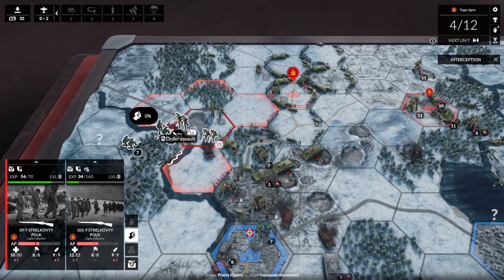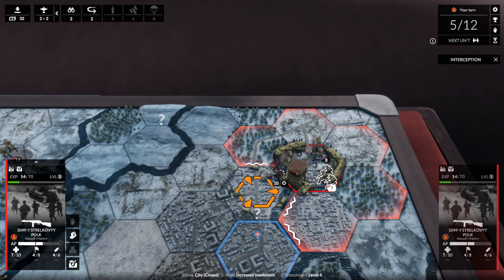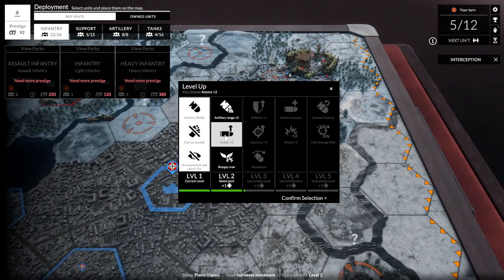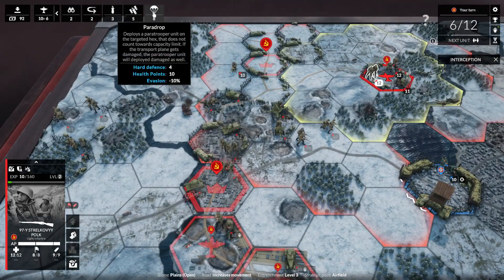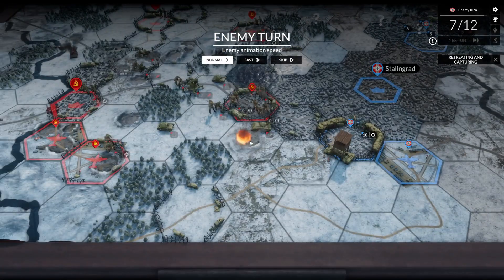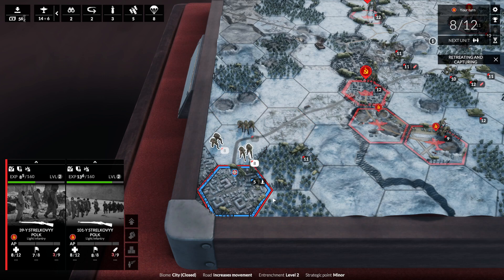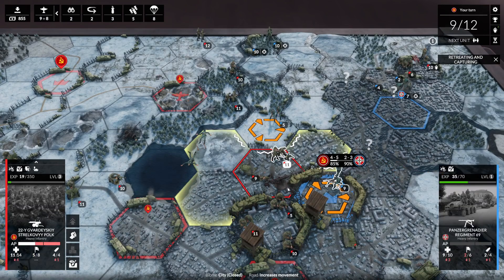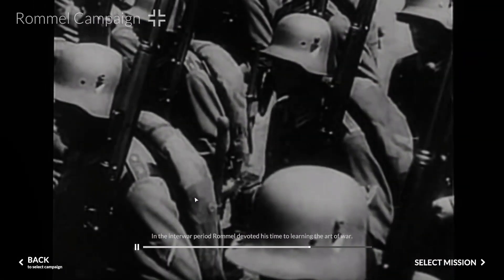Total Tank Generals | Armored Breakthrough! | First Look | Part 4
Total Tank Generals needs you! Take command of an army during World War II and lead them to victory. Strategize your way through many scenarios and real historical military campaigns of past generals - such as Patton, Zhukov, and Rommel.

The game welcomes novice strategy players with its user-friendly mechanics, but also offers deep, strategic turn-based gameplay for seasoned veterans or those looking for a challenge!

MAIN FEATURES:
EVERY DECISION MATTERS:
Decide how to compose your forces from dozens of unit options, carefully position and maneuver them on the battlefield to take advantage of the terrain, encircling and breaking enemy units.

Choose when to expend your ammo on all out assaults with no regard to combat losses and when to wait, replenish your supplies and ambush the enemy. If all else fails, call in air support to conduct recon missions, paradrops, or full-on bombardment.

EVERY UNIT MATTERS:
Total Tank Generals features an innovative way of stacking units and mixing their features and abilities. This makes it unique amongst other strategy games, adding an additional tactical layer to deciding how best to array your units for battle.

Every army has its own selection of units to fill all battlefield roles and let you forge your own razor-sharp fighting force. Your units’ in-game statistics reflect the strengths and weaknesses of their historical counterparts fighting in various theatres of WWII.

EVERY DETAIL MATTERS:
Immerse yourself in the history of the largest military conflict to date and follow in the footsteps of the greatest military leaders across multiple continents and battles.

Presenting war from the perspective of the most famous generals of WWII, Total Tank Generals offers a strong historical approach for both casual strategy gamers and hardcore WWII enthusiasts. All of this is delivered in an entertaining and comprehensible package depicting historical events in a realistic documentary-like manner.

EVERY IDEA MATTERS:
Total Tank Generals offers extensive support for modding and map-making with Steam Workshop. The map editor offers easy and intuitive creation of new campaign missions and standalone scenarios to share with the community.

Modding support allows for easy tweaks to stats and mechanics, adding new units, or even changing visuals to create whole new universes to explore in game.